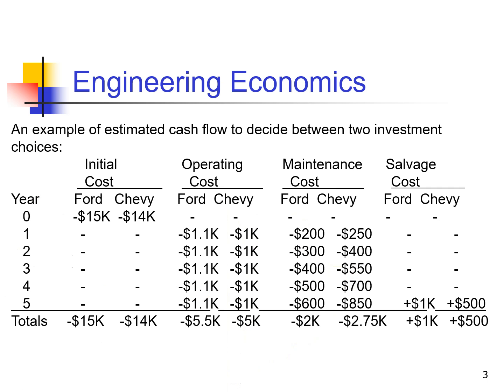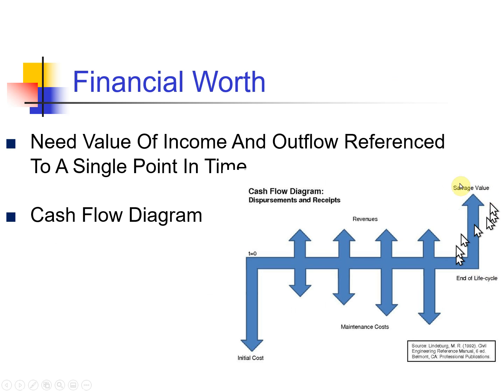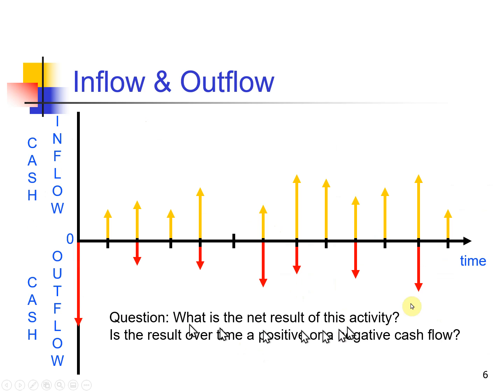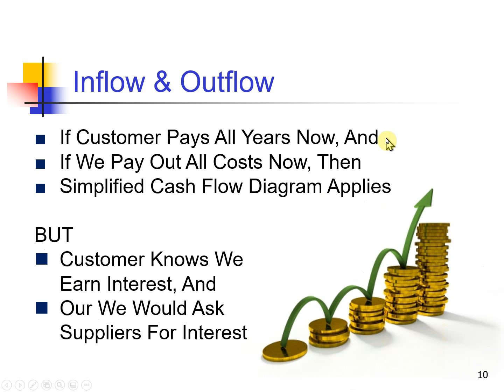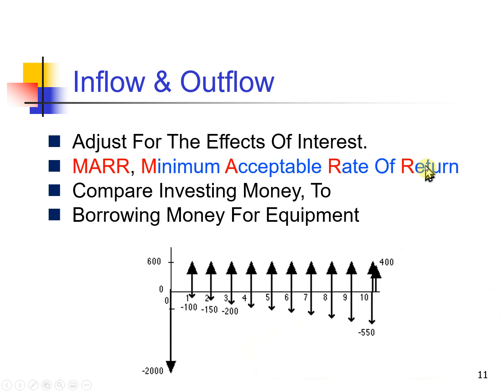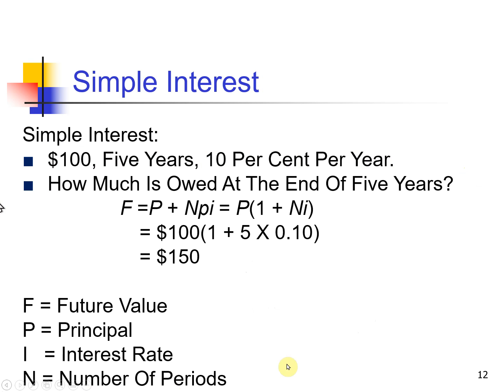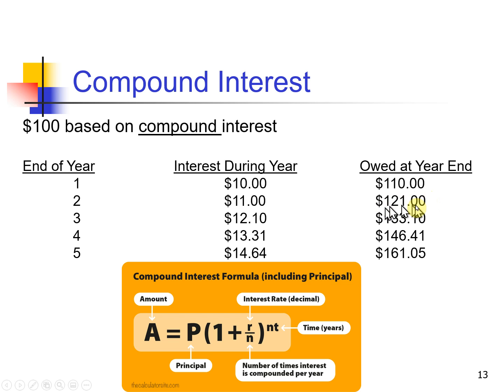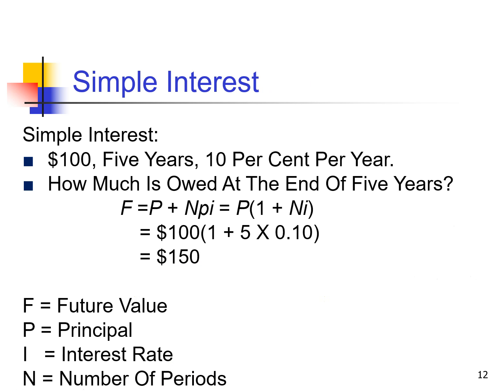ECE103 Economics Part 01